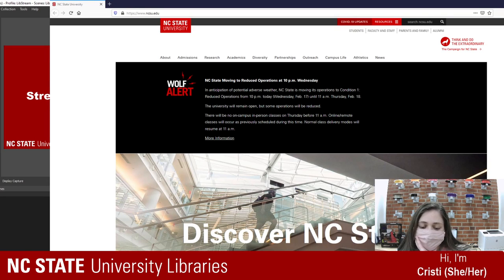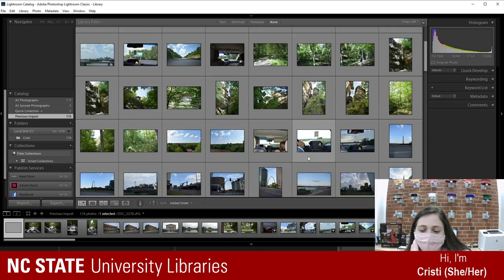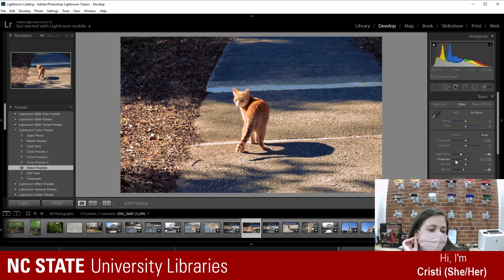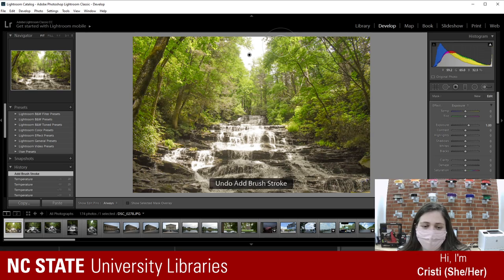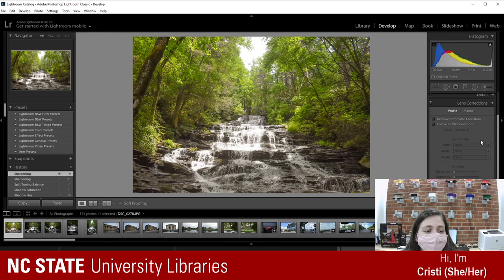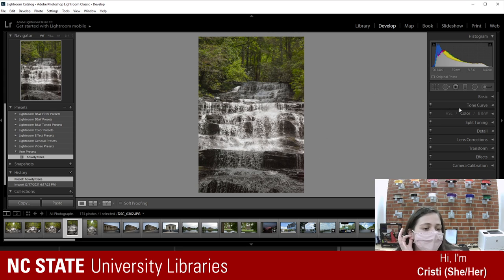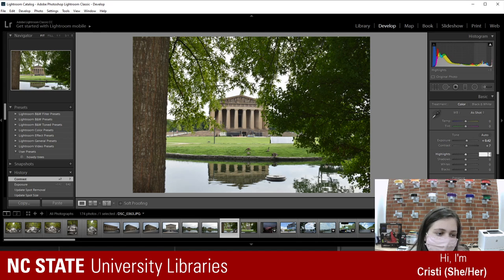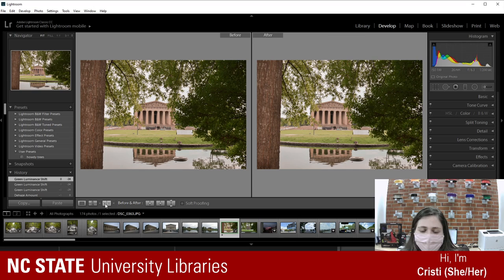Editing Photos with Lightroom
Cristi (She/Her), one of our amazing Makerspace Student Technicians, uses a software called Adobe Lightroom to edit photos. Watch as Cristi adjusts exposures, creates color stories, and more!